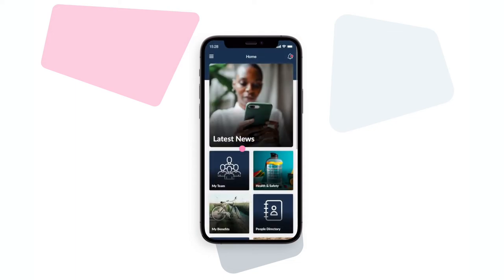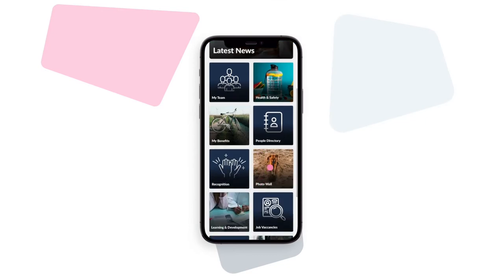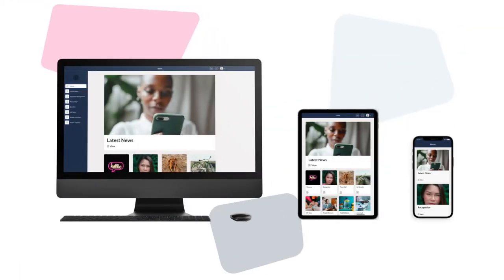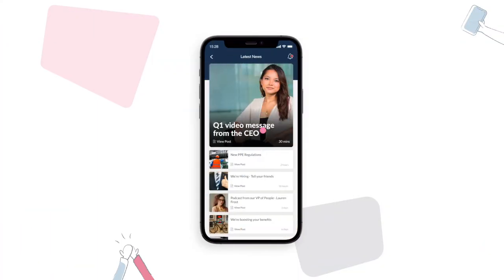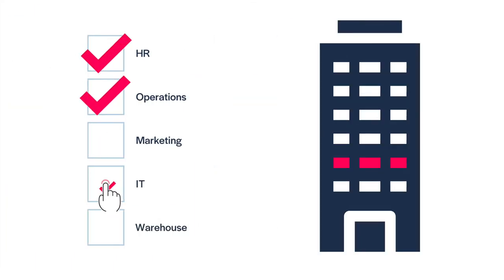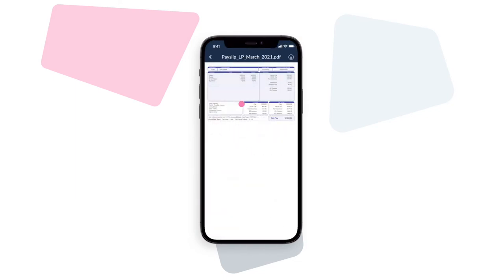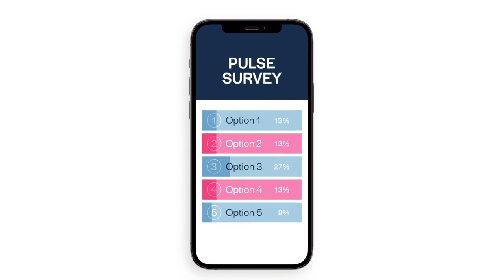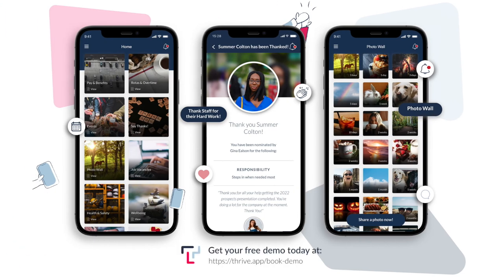Thrive.App - Transform Internal Communications & Employee Engagement with the Thrive Employee App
Connect and reach everyone, everywhere, every time in your organisation, no matter where they are!

🌱 Transform your internal communications and keep employees informed with real-time updates and latest company news.
🌱 Empower, encourage and engage every employee by keeping them connected to your organisation's culture, their role, and each other for an enhanced employee experience.
🌱 Streamline your operational efficiencies and internal processes, remove paper trails, and reduce time spent in team meetings.

All with one secure, engaging mobile app that's ridiculously easy to use!

Don't take our word for it, check out our clients' success stories and watch the app in action

Connect, communicate and Thrive with the Thrive Employee App 🌱 to find out more, visit thrive.app today!